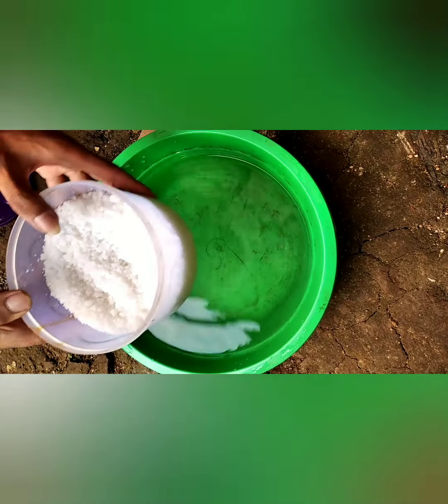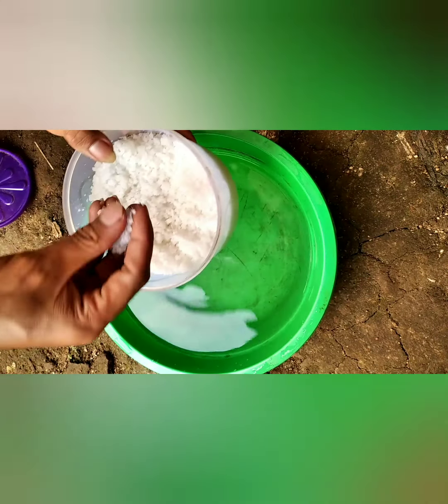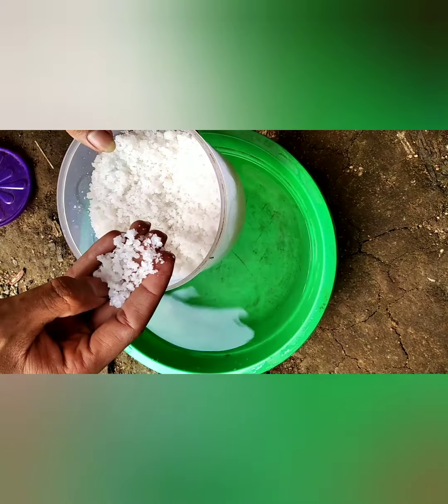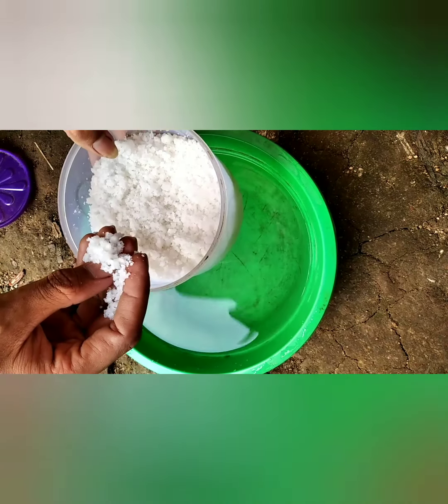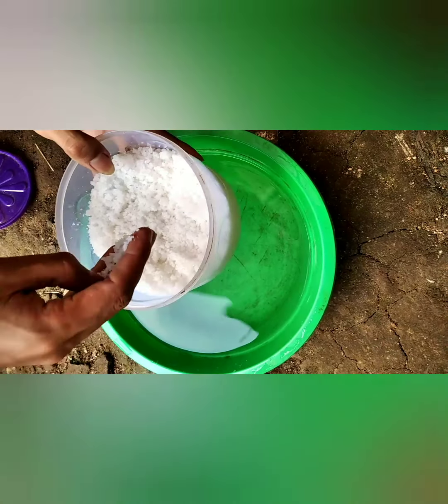eksperimen crosing ikan cupang hellboy × avatar (???) jadi apa yahh?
saya coba eksperimen semoga jadinya memuaskan semoga saja yahh☺🙏